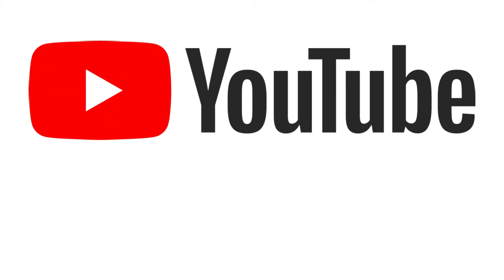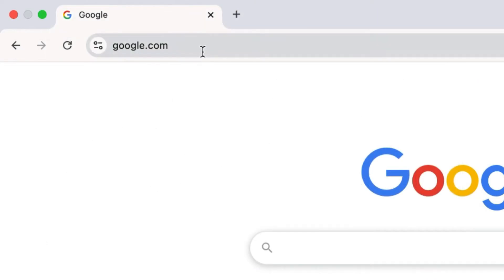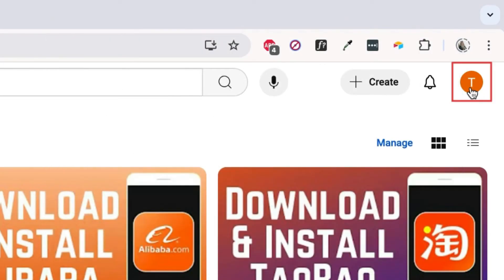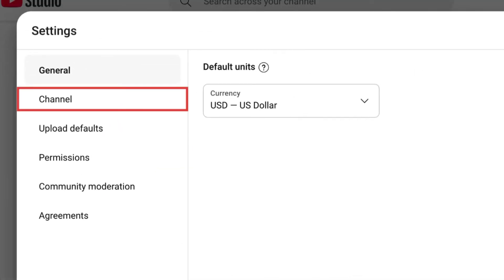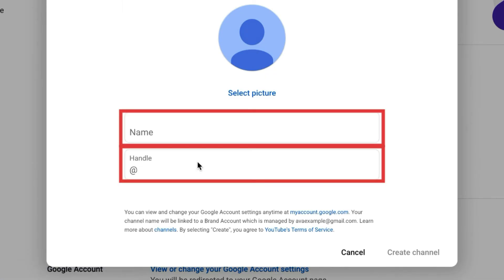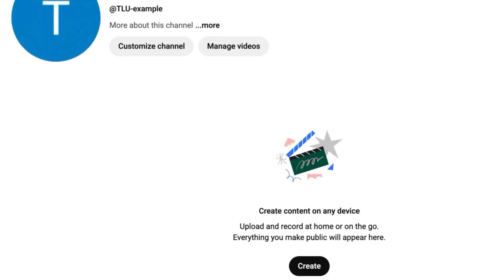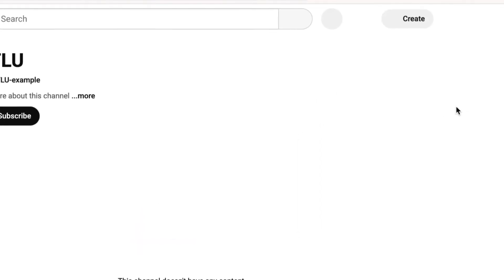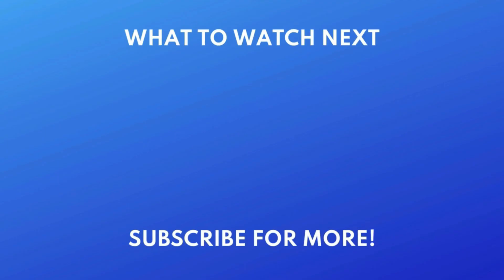How to Make Multiple YouTube Channels with One Gmail Account in 2026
Want to make a second YouTube channel but not a second Google account? We’re here to help. Watch this video to learn how to have multiple YouTube channels on one Gmail account.

To add a second YouTube channel under your Gmail account, open your preferred browser and go to youtube.com. Log into YouTube with the gmail account you want to use to manage your YouTube channels. Click your profile icon in the top right corner, then select YouTube Studio. On the left, click Settings. Select Channel, then Advanced Settings. Scroll down and click Manage YouTube Account. This will open a new browser tab. Now click Create a New Channel. Choose a name and a handle for your new channel. You can also add a profile picture. When you’re done, click Create Channel. You can then begin customizing and using your new channel on YouTube. You can easily switch between the channels you manage on YouTube by clicking your profile icon, and then Switch Accounts. Now just click the channel you want to switch to.